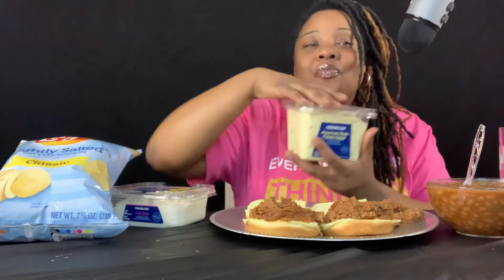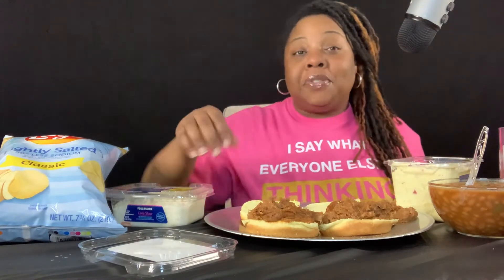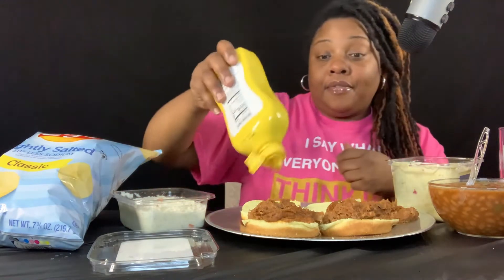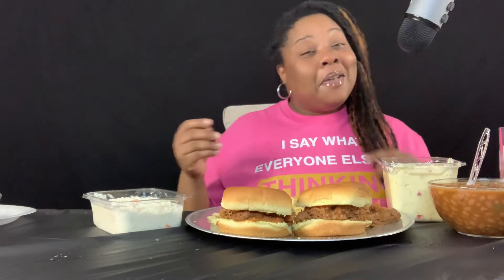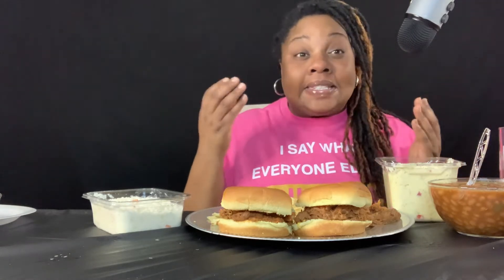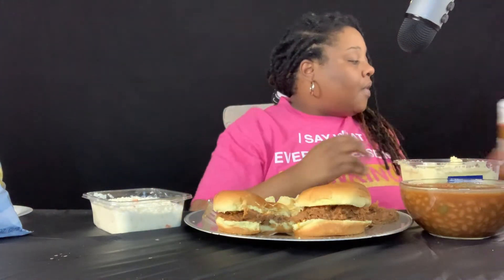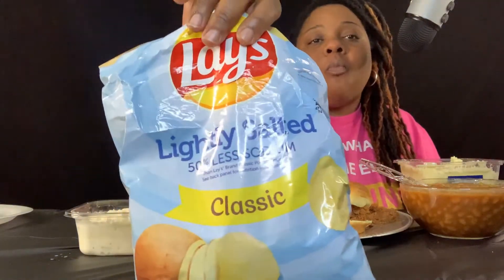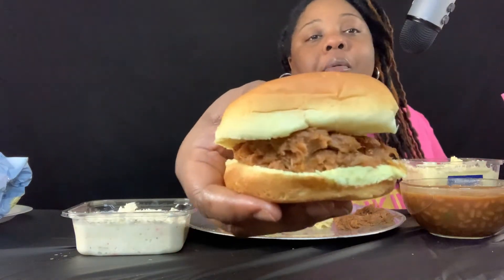BBQ Pulled Pork MUKBANG!!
Eat with me! ...Homemade BBQ Pulled Pork, Potato Salad, Cole Slaw, Baked Beans, and Chips | MUKBANG Life!!

Stay Krispy & Krunchy, my Kravers!

🎵 Track Info:

Title: Feel Good by MusicbyAden

Graphics & Editing By: WebGenius Technology Solutions

💜 Enjoy this content? Here are some ways you can contribute towards future videos:
➡ Drop a comment about the video content or future content you would like to see.
➡  Share this channel or video with your friends, and tell them how we're over here gettin' it in!